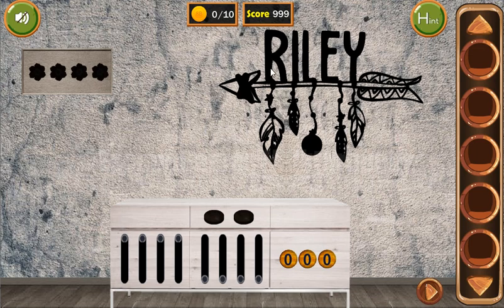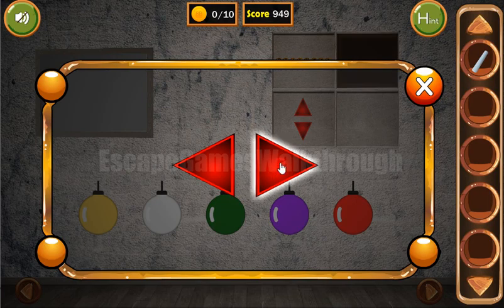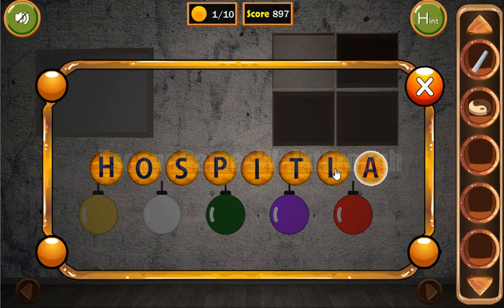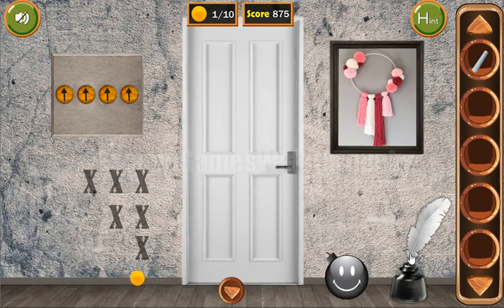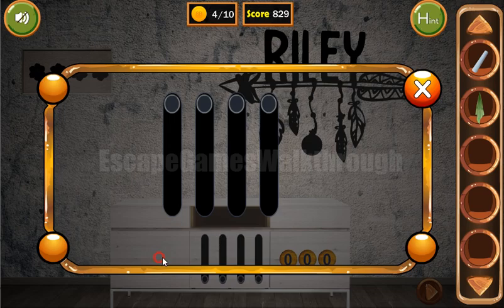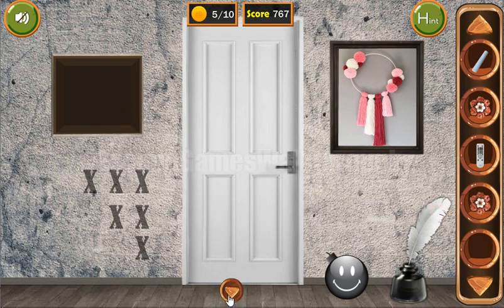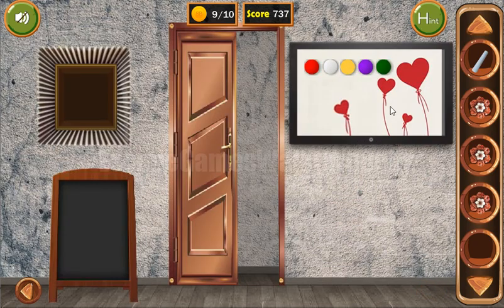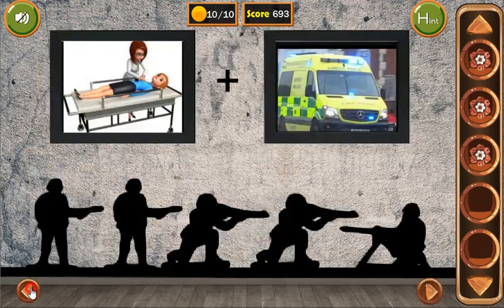8b Army Officer Escape Walkthrough [8bGames]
8b Army Officer Escape Walkthrough [8bGames]